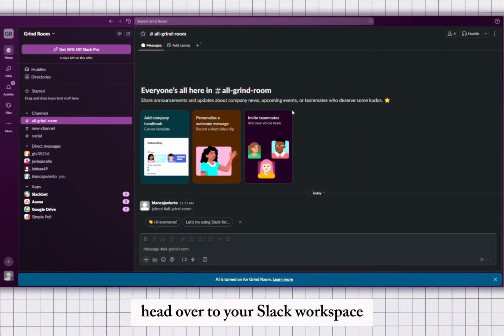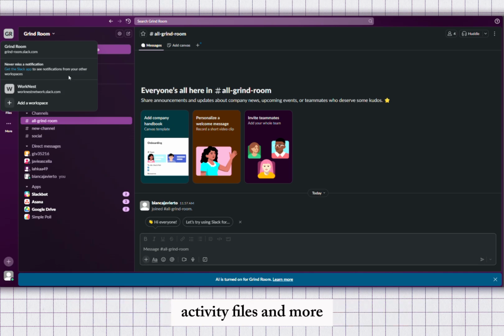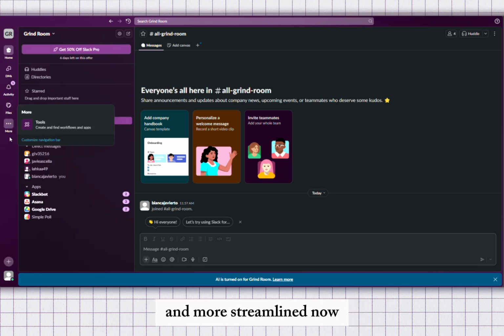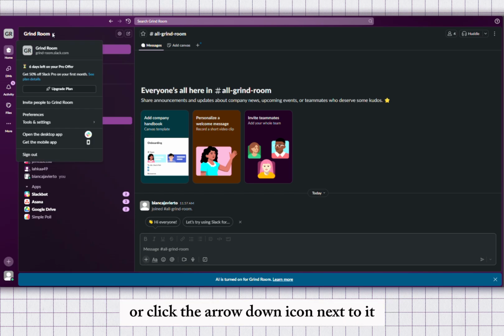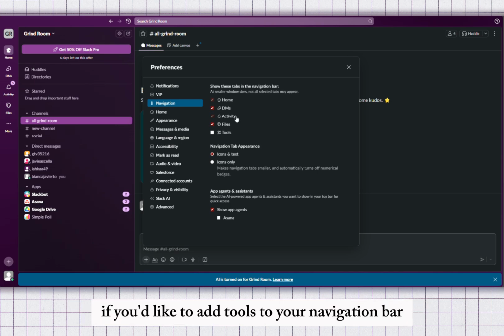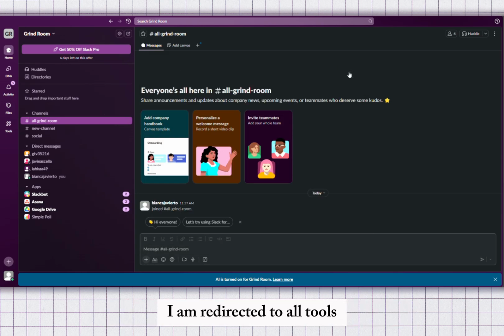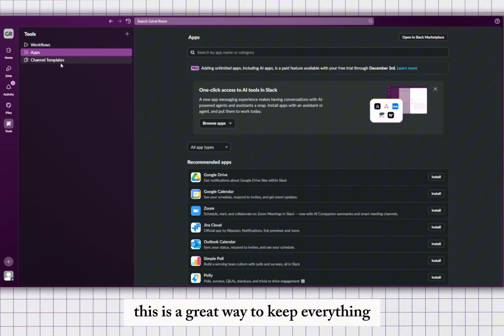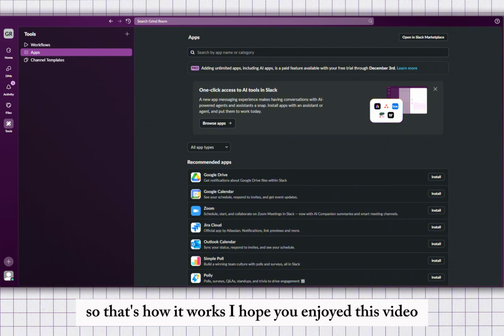How to Enable Tools on Slack (2025 Tutorial)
Learn how to enable SLACK tools and unlock the full potential of your workspace. This video will guide you through the process of enabling SLACK tools, helping you to streamline your workflow, enhance collaboration, and boost productivity. Whether you're a team leader, manager, or individual user, enabling SLACK tools can help you get more done in less time. Discover the benefits of SLACK tools and how to enable them to take your work to the next level. Enable SLACK tools now and start experiencing the power of efficient communication and collaboration.